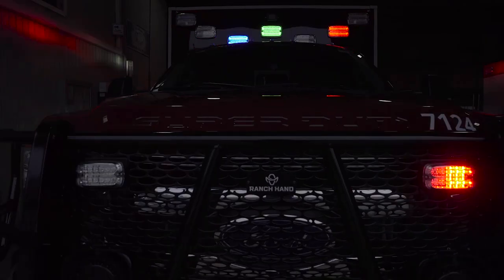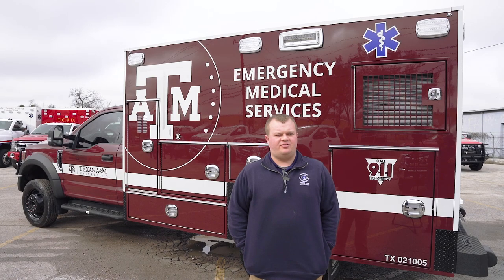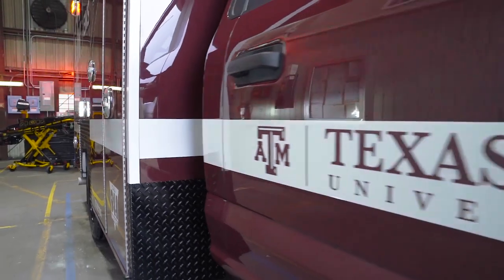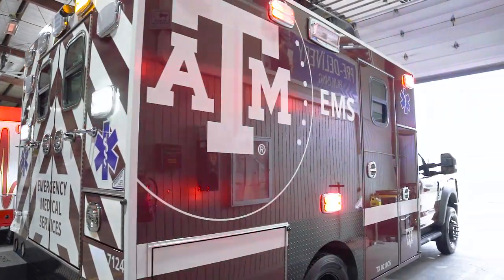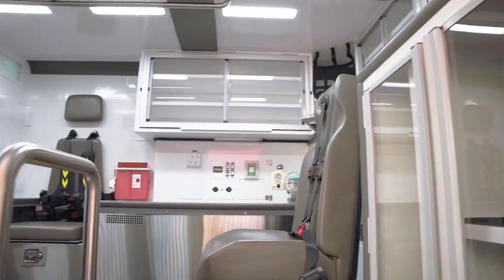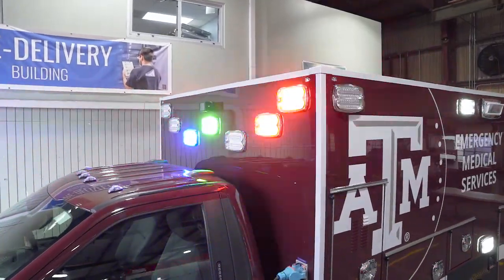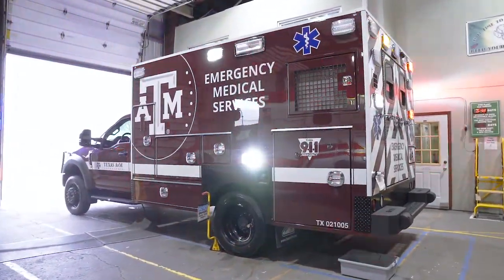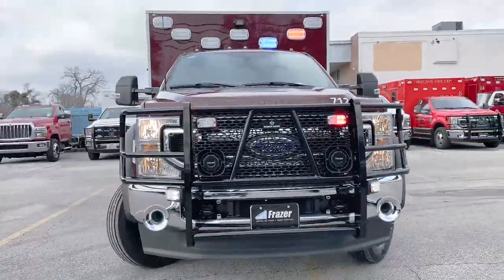Check out the new Texas A&M University EMS unit!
Join Eric Leland, Assistant EMS Manager of Texas A&M University EMS, as he shares about their new custom unit and Frazer experience.

This custom Type I 12 ft. unit is mounted on a Ford F-450 chassis with a MEPS generator and a fresh new update in graphics!

The inside has multiple safety features including LifeDefender cabinets, Stryker Power-LOAD, and a Sentinel disinfection system. Passengers can also enjoy the additional safety of the 6-point harness seating.

Enjoy the amazing view of this brand new addition to the Texas A&M University EMS fleet!